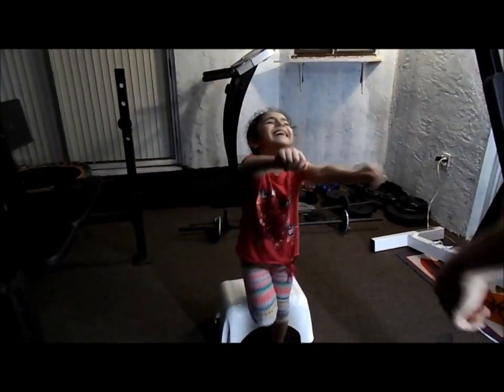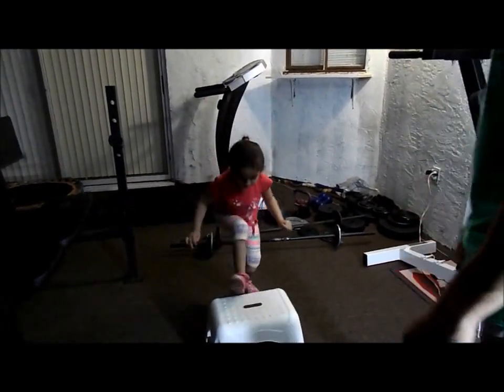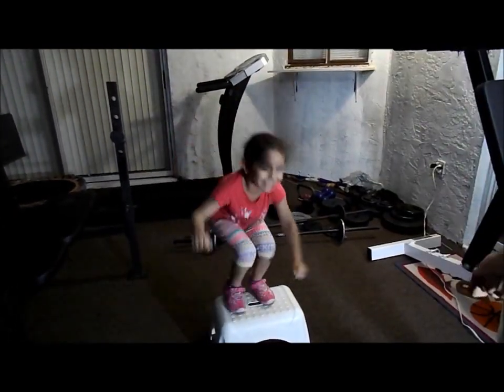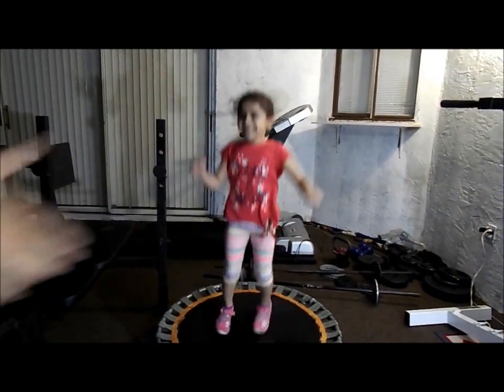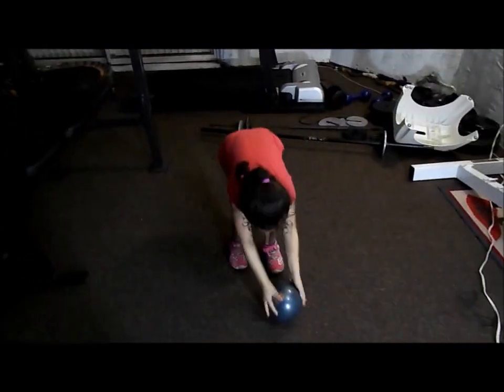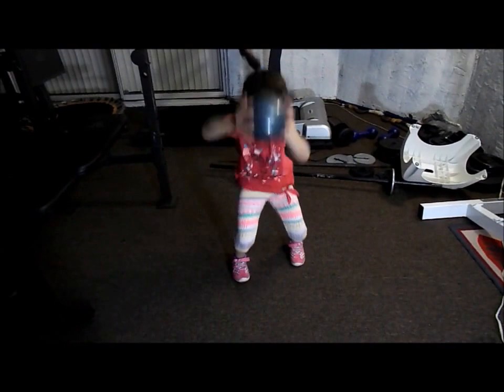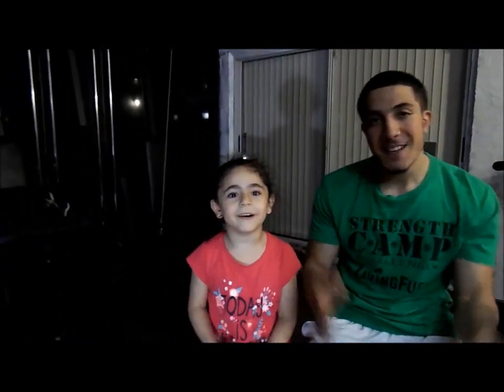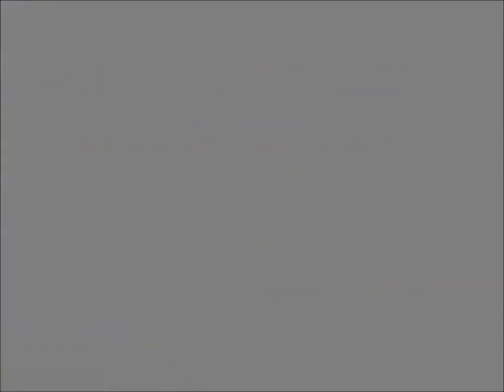MAKING SANA GAINZ Episode #2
This is the second episode of making "Sana Gainz" with my little sister Sana!